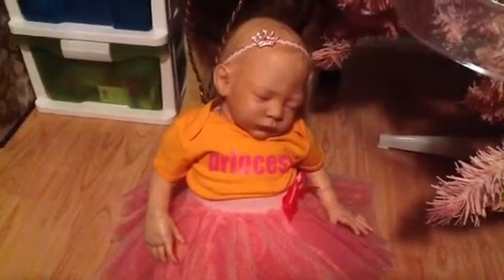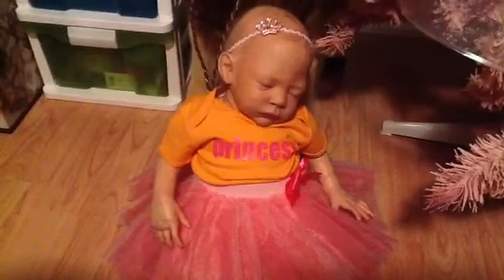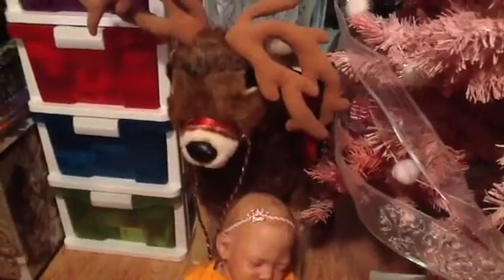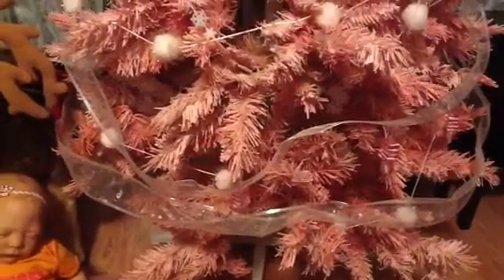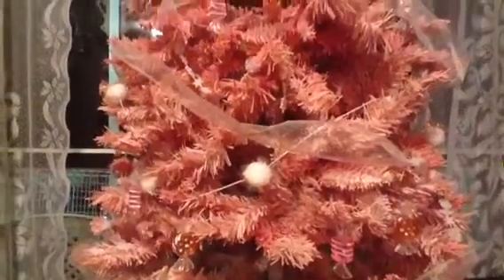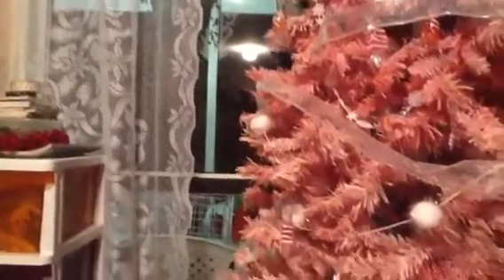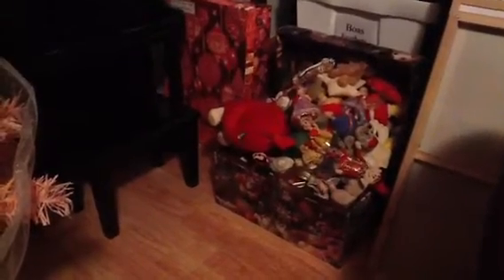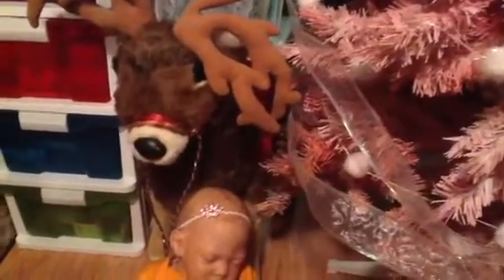Princess Aurora under the Christmas tree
and 'show and tell' time